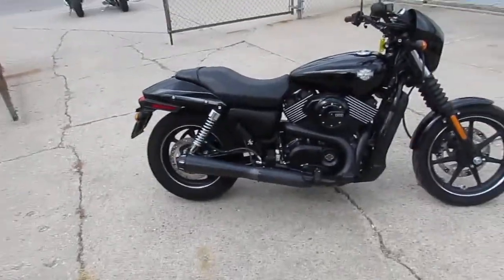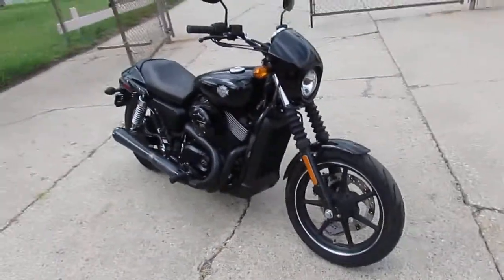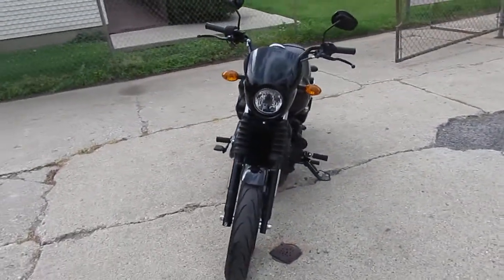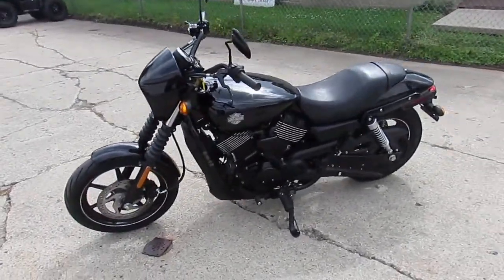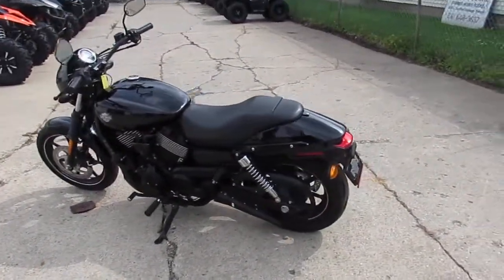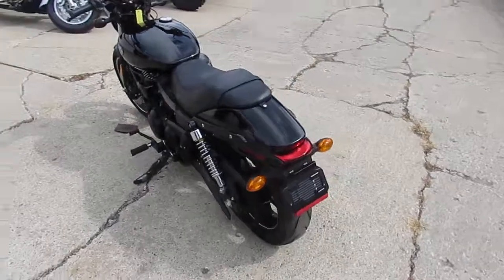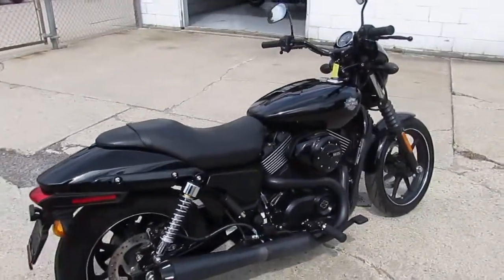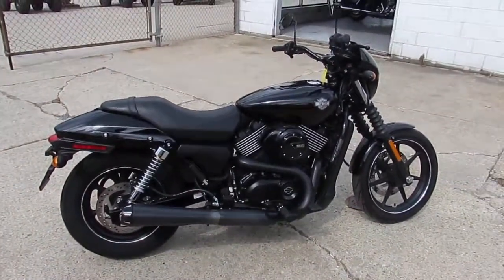2015 Street 750 for sale in Michigan $5999 U3380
2015 Street 750 for sale in Michigan $5999